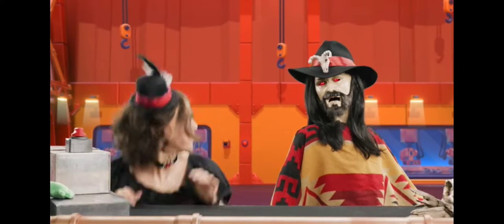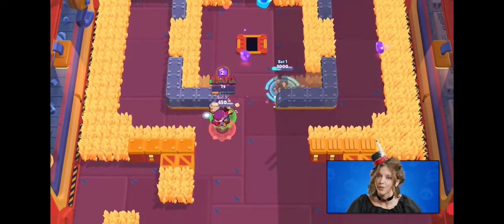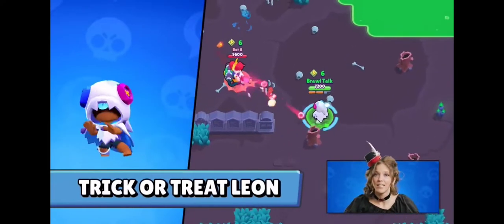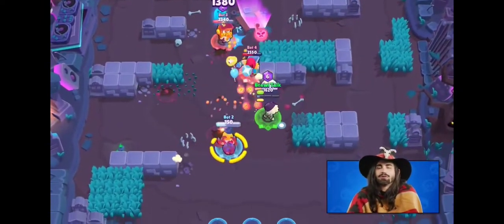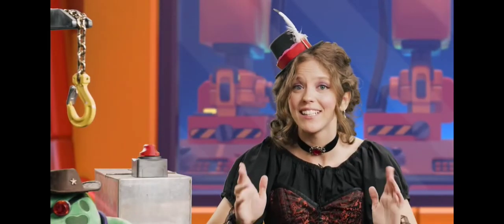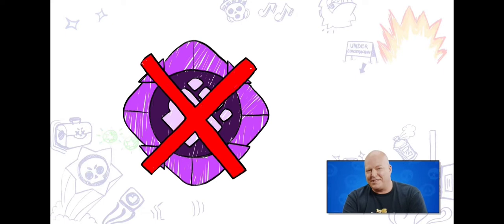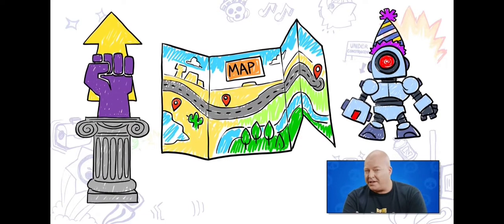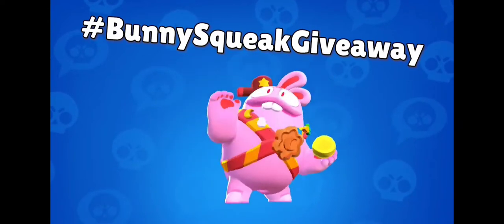Brawl Stars: Brawl Talk - 2 New Brawlers, Gratis discount, and Plans for the Future!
GUS - super rare
SAM - CHROMATIC

An epic battle royale made for mobile! Play with friends or solo across a variety of game modes in under three minutes.

Unlock and upgrade dozens of Brawlers with powerful Super abilities, Star Powers and Gadgets! Collect unique skins to stand out and show off. Battle in a variety of mysterious locations within the Brawliverse!

- Showdown (Solo/Duo): A battle royale style fight for survival. Collect power ups for your Brawler. Grab a friend or play solo - be the last Brawler standing in the rowdiest battle royale yet. Winner take all!
- Special Events: Limited time special PvE and PvP game modes.
- Championship Challenge: Join Brawl Stars' esports scene with in-game qualifiers!

UNLOCK AND UPGRADE BRAWLERS
Collect and upgrade a variety of Brawlers with powerful Super abilities, Star Powers and Gadgets! Level them up and collect unique skins.

BRAWL PASS
Complete quests, open Brawl Boxes, earn Gems, pins and an exclusive Brawl Pass skin! Fresh content every season.

BECOME THE STAR PLAYER
Climb the local and regional leaderboards to prove you’re the greatest Brawler of them all!

CONSTANTLY EVOLVING
Look out for new Brawlers, skins, maps, special events and games modes in the future.

PLEASE NOTE! Brawl Stars is free to download and play, however, some game items can also be purchased for real money. If you don't want to use this feature, please disable in-app purchases in your device's settings.

Features:
- Team up for real-time 3v3 battles against players from across the world
- A fast-paced multiplayer battle royale mode made for mobile
- Unlock and collect new, powerful Brawlers - each with a signature attack and Super ability
- New events and game modes daily
- Climb to the top of the leaderboards in global and local rankings
- Join or start your own Club with fellow players to share tips and battle together
- Customize Brawlers with unlockable skins
- Player-designed maps offer challenging new terrain to master

From the makers of Clash of Clans, Clash Royale and Boom Beach!